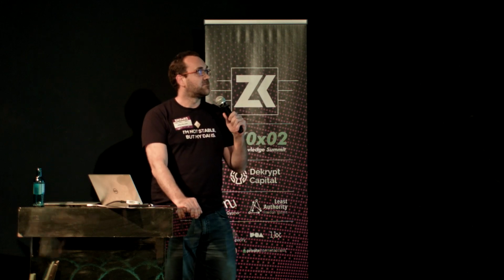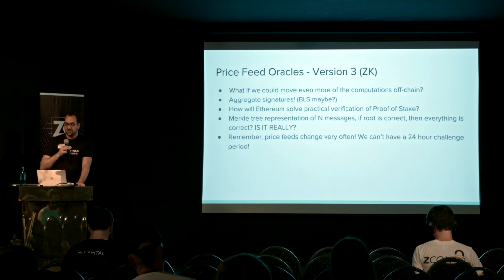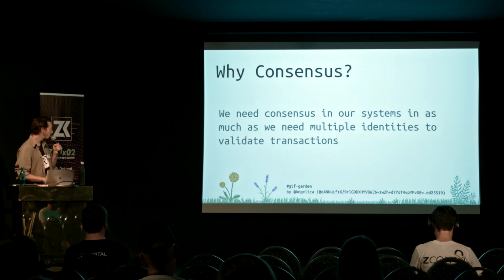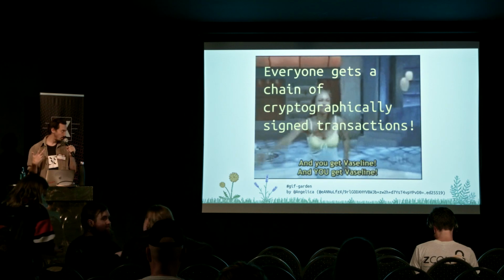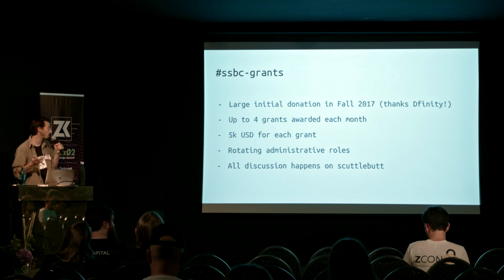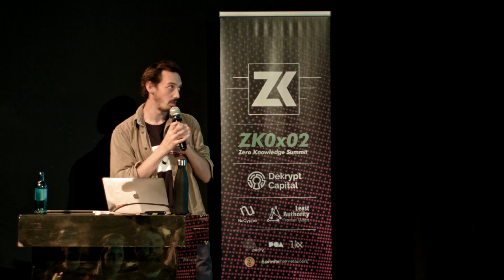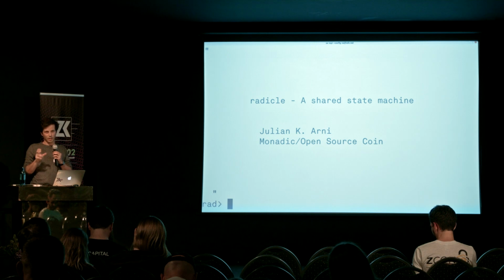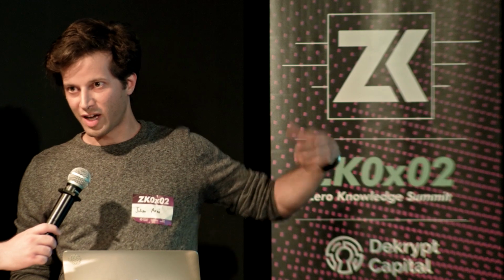zkSummit - ZK0x02 - Lightning talks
Here are the lightning talks
Mariano Conti (MakerDAO) - MakerDAO oracles & Zero Knowledge
Cory Levinson - Scuttlebutt and the case for Soft Governance
Rachel (Summa) - Hidden swaps via ZKPs in lightning payments

The Zero Knowledge Summit - ZK0x02 - happened in Berlin on Sept 5 2018 as part of Blockchain Week Berlin.

This event was produced by the Zero Knowledge Podcast (zeroknowledge.fm) and focused on zero knowledge topics, latest zkSNARK applications and privacy.